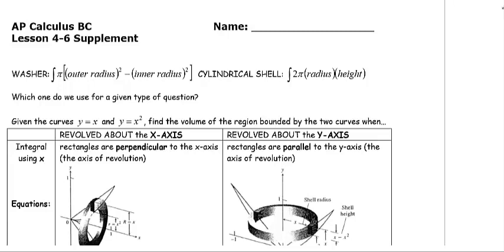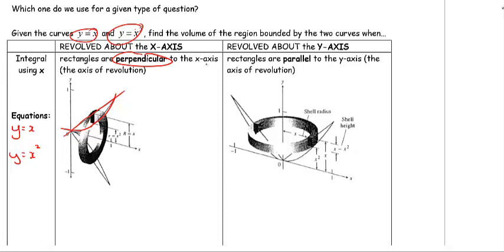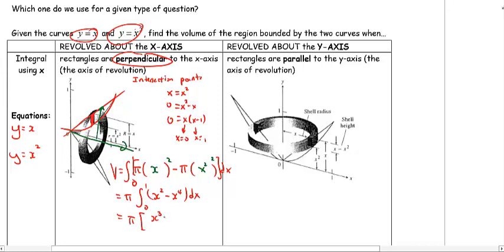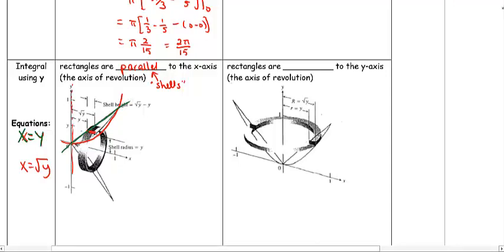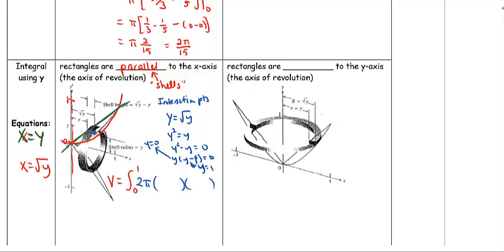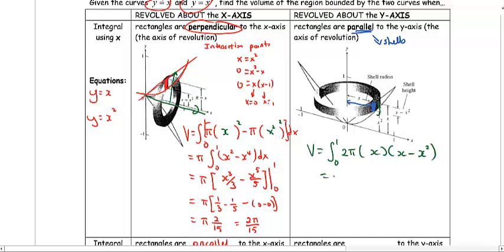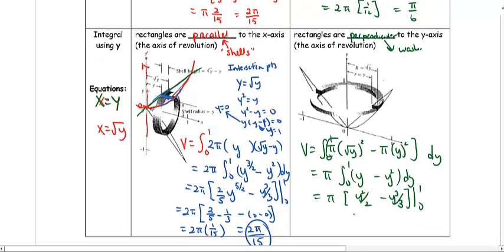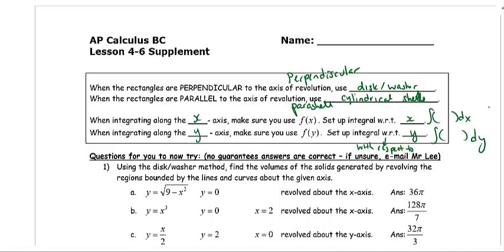AP Calculus BC (4.6 supplement) and AB (Unit 8 review supplement)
A look at how the disk/washers and cylindrical shell methods can be used to solve the exact same problem.